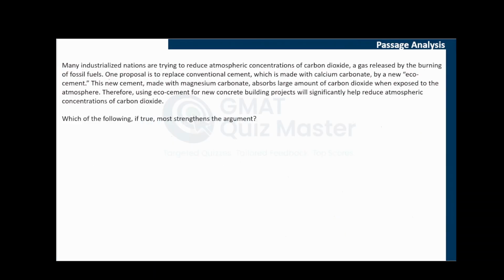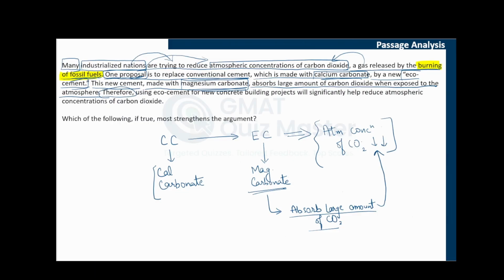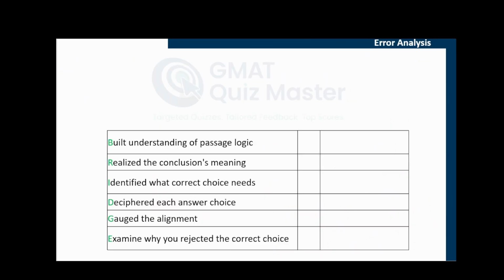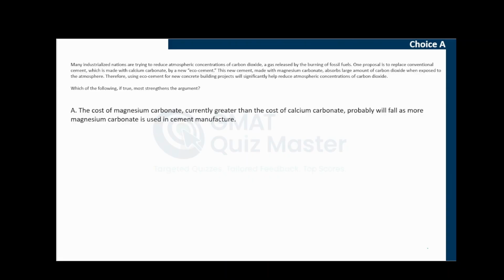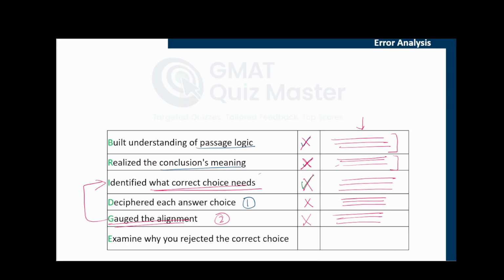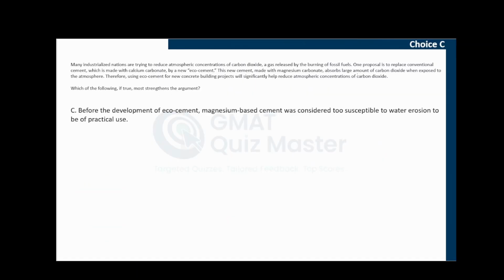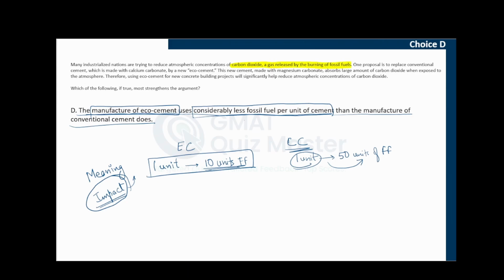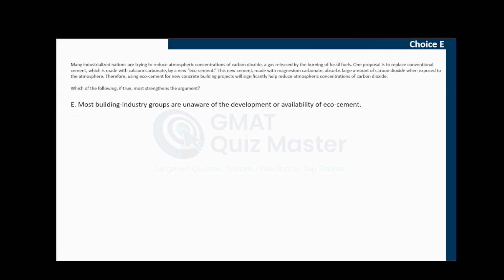OG Solution | Eco Cement | CR | Strengthen Beginner's Series | GMATQuizMaster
Master this Official Guide Critical Reasoning Strengthen question with a complete, step-by-step solution walkthrough. This video covers not just the correct answer but a detailed analysis of every answer choice, so you understand exactly why each incorrect option fails to strengthen the argument.
What You'll Learn:

✅ Passage analysis: how to identify the conclusion and the reasoning chain in a proposal-based argument

✅ The logical gap this question tests: why replacing one cement with another may or may not reduce atmospheric CO2 concentrations

✅ Why understanding the meaning of an answer choice is only the first step — and how to evaluate its impact on the conclusion

✅ Why each incorrect answer choice fails to strengthen the argument, including a precise breakdown of the most common Strengthen trap: answer choices that offer additional benefits but do not support the conclusion

✅ How to update your BRIDGE table based on your performance on this question
Why This Matters:

Evaluating impact — not just meaning — is a foundational skill in Strengthen questions. An answer choice can introduce relevant, accurate, and even positive information and still fail to increase your belief in the conclusion. This question builds the habit of asking "so what does this mean for the conclusion?" before committing to an answer choice. That habit becomes critical as questions get harder.

BRIDGE Table:
At each step, you are guided on how to log what you understood correctly and where your reasoning broke down. This is how vague error logs become precise improvement plans.
Ready for More Targeted Practice?

for free diagnostic quizzes, personalized feedback on every question, and practice built on official GMAT patterns.
Timestamps:

[00:14] Passage Analysis

[05:50] What the Correct Answer Must Convey

[07:36] Answer Choice A

[10:18] Answer Choice B

[12:40] Answer Choice C

[13:38] Answer Choice D

[17:29] Answer Choice E

Your score improves when you understand your mistakes, not just your correct answers.